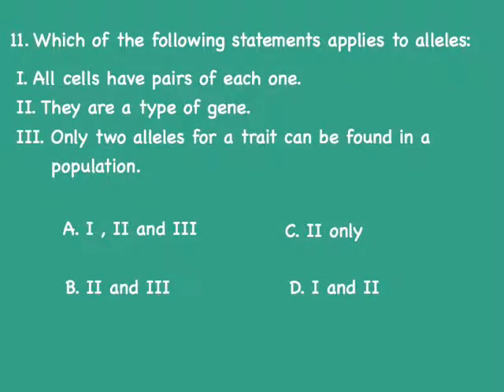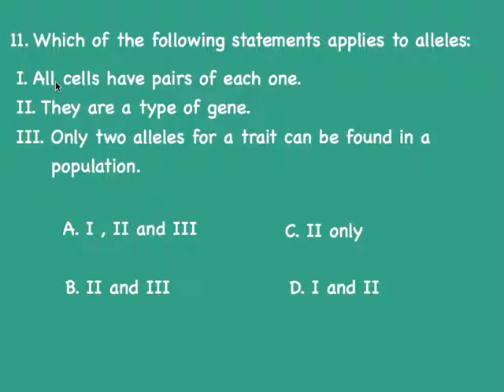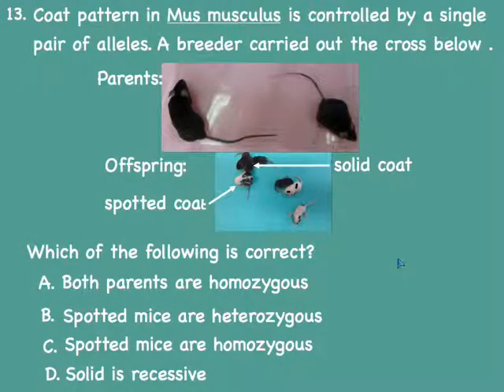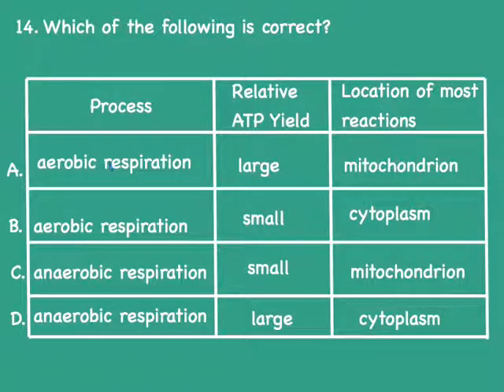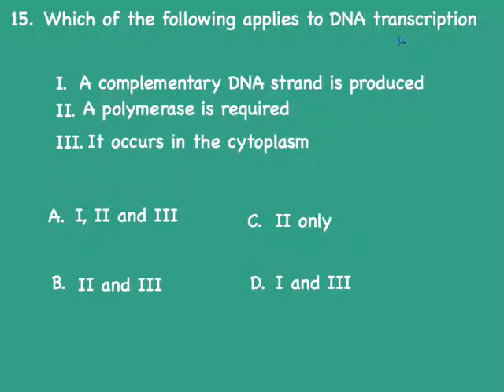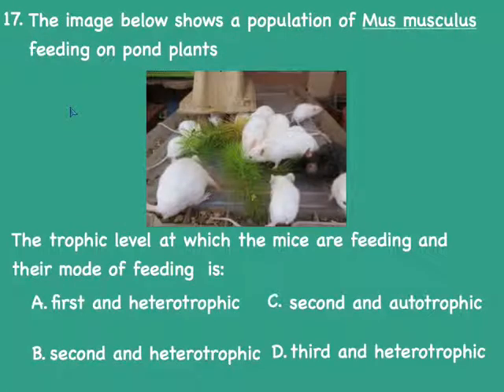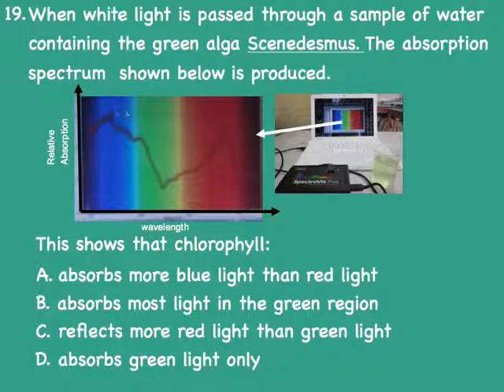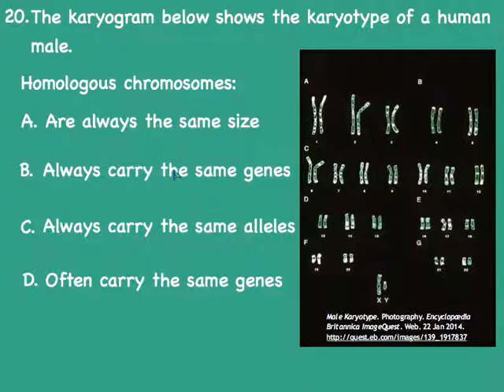Multiple Choice Answers (11-20)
Dubay discusses the answers to questions 11-20 of the multiple choice assessment.